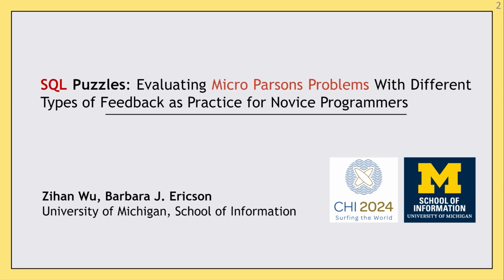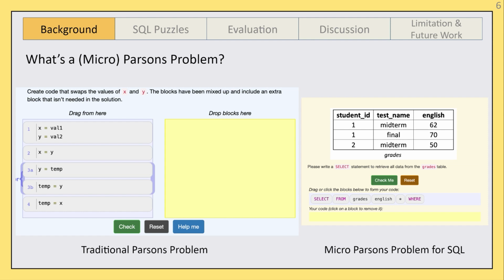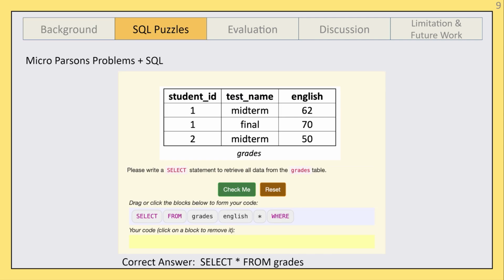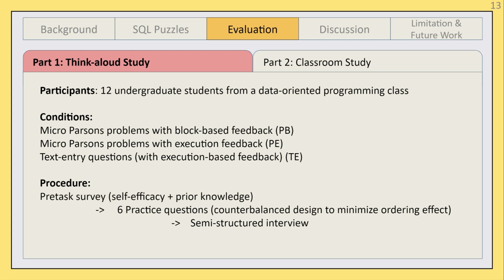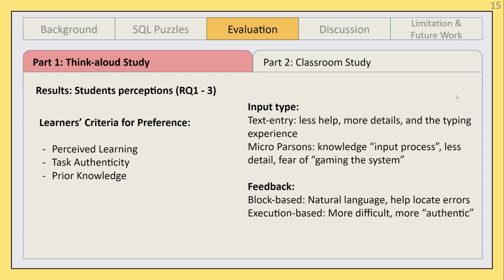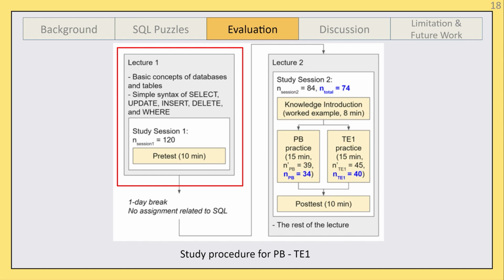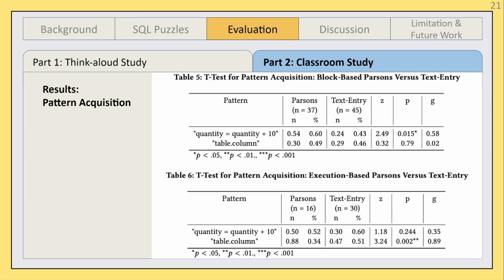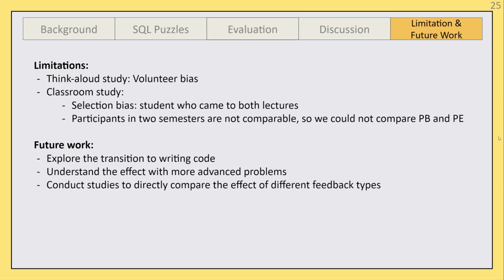SQL Puzzles: Evaluating Micro Parsons Problems With Different Feedbacks as Practice for Novices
Zihan Wu, Barbara J. Ericson

Session: Supporting Programmers and Learners A

This paper investigates using micro Parsons problems as a novel practice approach for learning  Structured Query Language (SQL).  In micro Parsons problems learners arrange predefined code fragments to form a SQL statement instead of typing the code. SQL is a standard language for working with relational databases.
Targeting beginner-level SQL statements, we evaluated the efficacy of micro Parsons problems with block-based feedback and execution-based feedback compared to traditional text-entry problems. To delve into learners' experiences and preferences for the three problem types, we conducted a within-subjects think-aloud study with 12 participants. We found that learners reported very different preferences. Factors they considered included perceived learning, task authenticity, and prior knowledge. Next, we conducted two between-subjects classroom studies to evaluate the effectiveness of micro Parsons problems with different feedback types versus text-entry problems for SQL practice. We found that learners who practiced by solving Parsons problems with block-based feedback had a significantly higher learning gain than those who practiced with traditional text-entry problems.